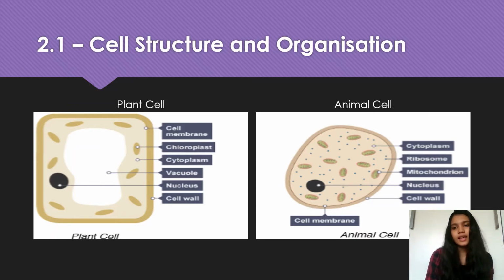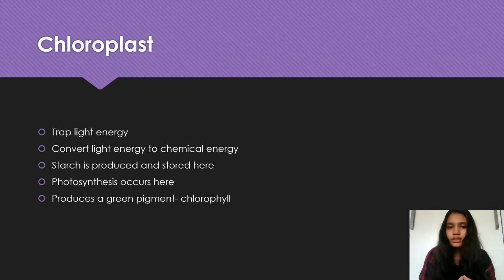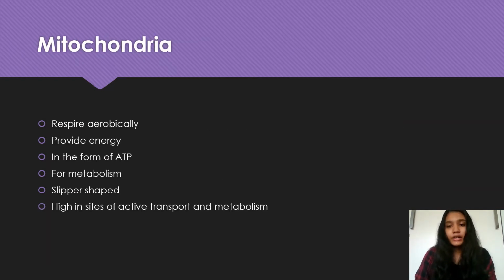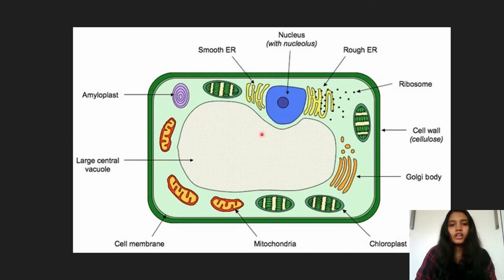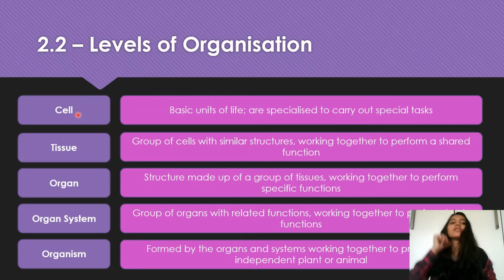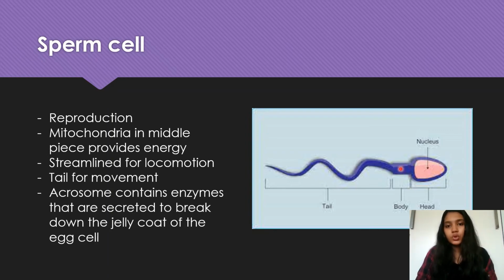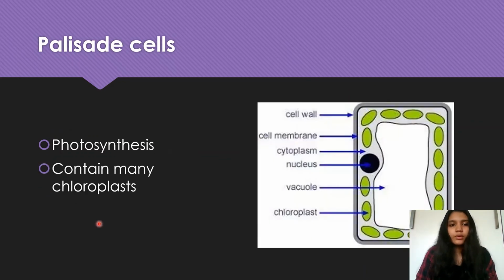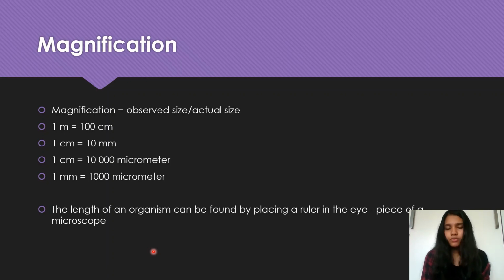IGCSE Biology 2 - Organisation of an Organism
In this video, I explain the second chapter of IGCSE Biology 0610, completely and in depth, whilst making constant references to past paper questions and sample answers.